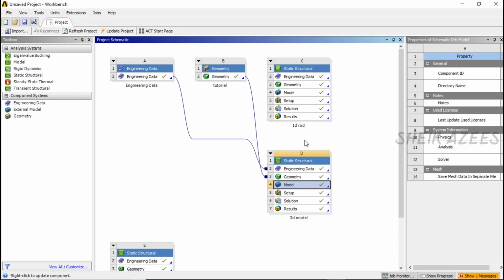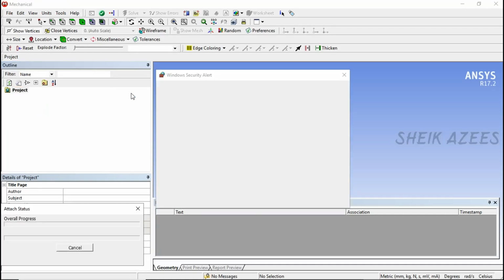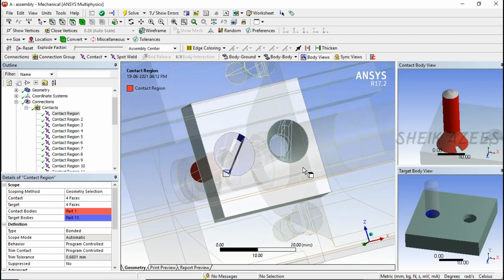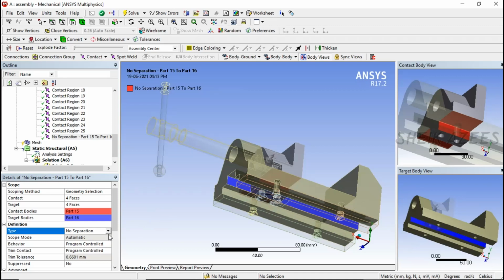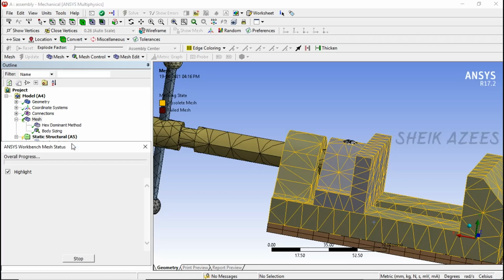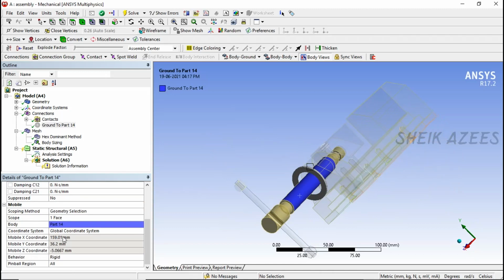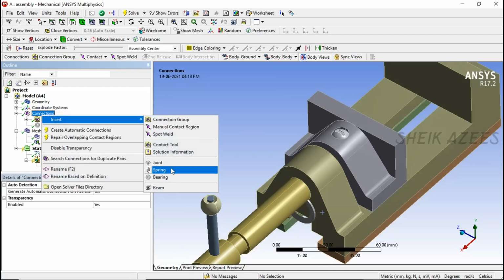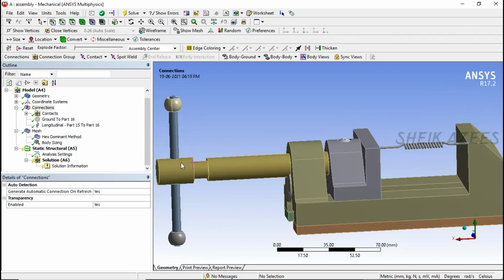15 3D Analysis 5